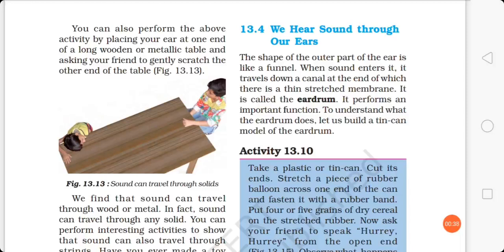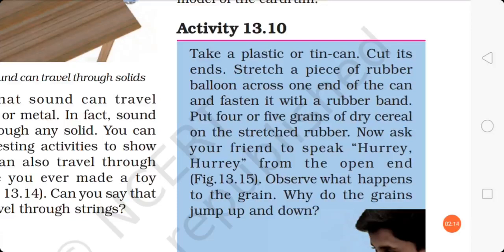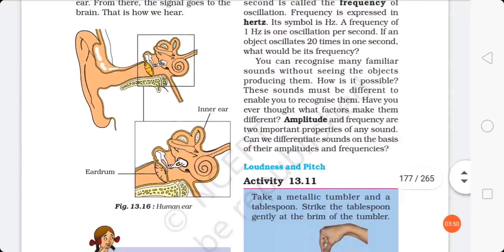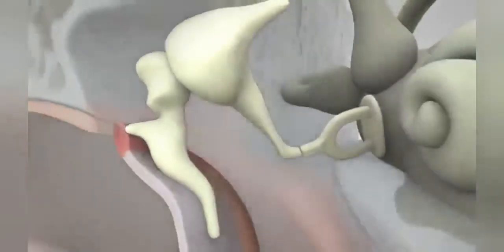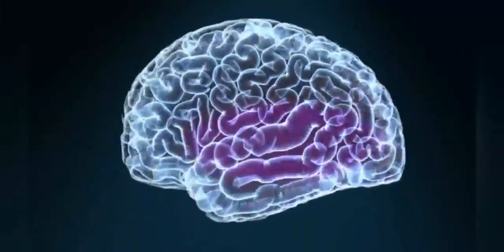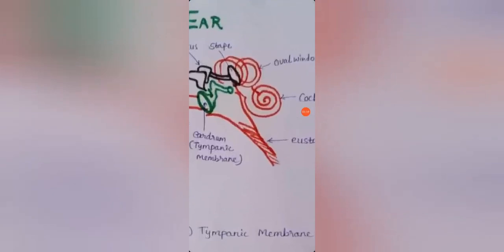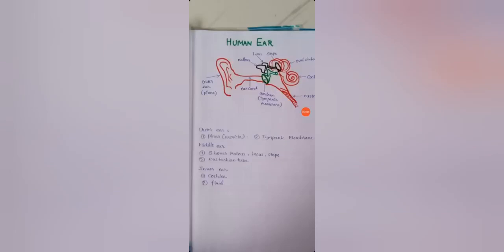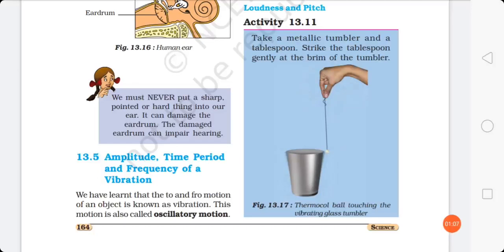Std8_sci_ch13_part5_14/7/2020